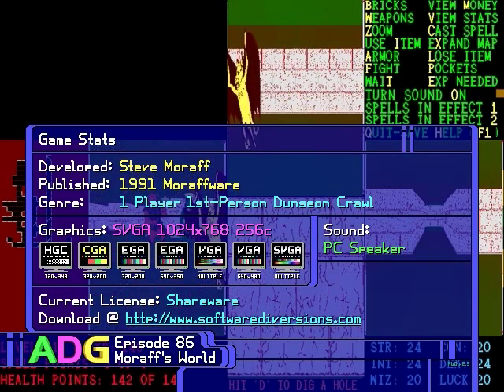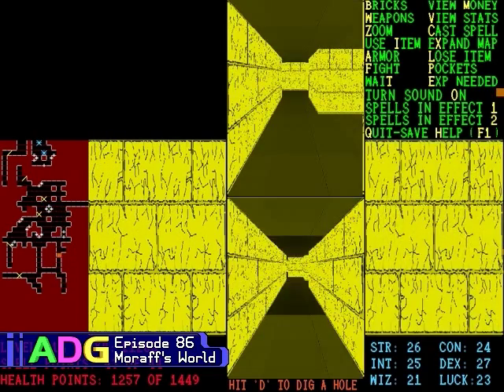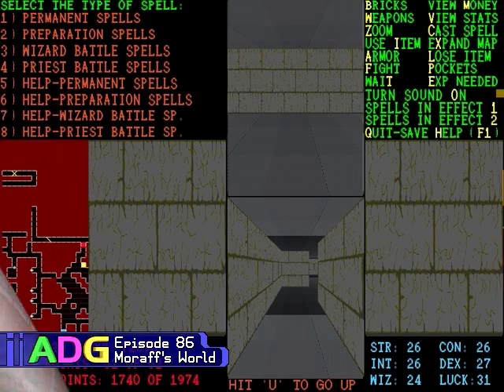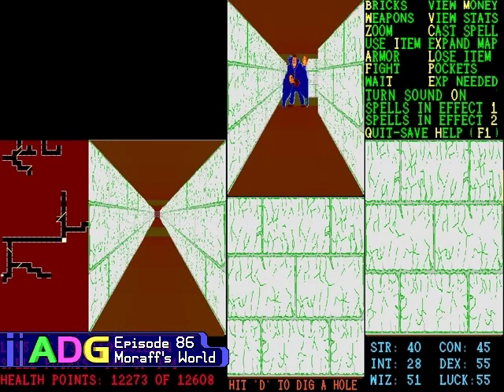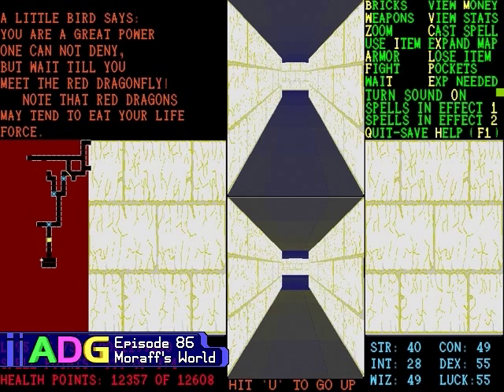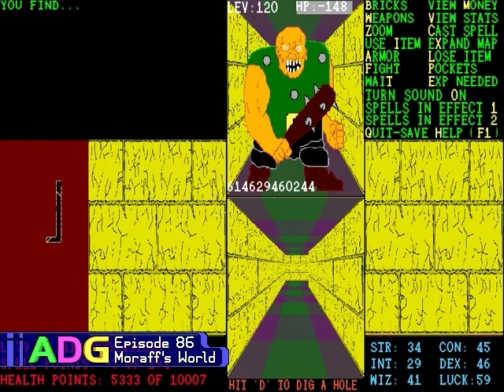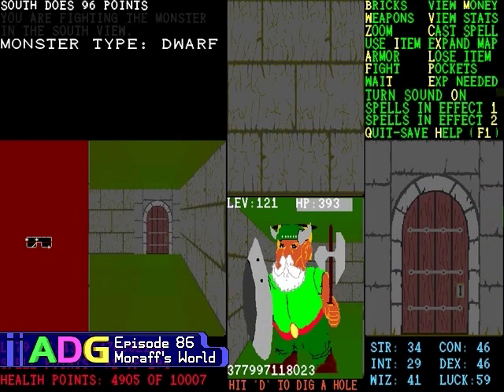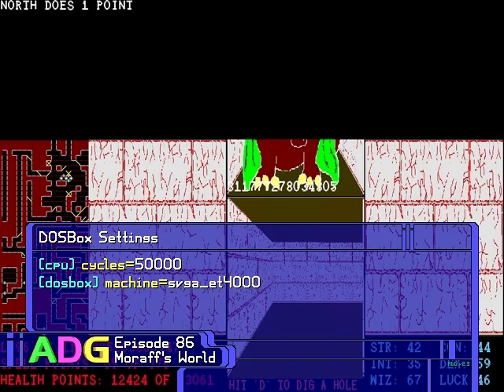ADG Episode 86 - Moraff's World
Originally Released: May 12th, 2012

Whenever someone tells you gameplay is more important than graphics, the Moraff games are prime examples, as they're all fun to play but look hideous... the irony being they also were some of the most technically competent games, supporting a massive number of video modes and video hardware.

TBH, that's par for the course for skilled, solo game developers. I speak from experience. ;)

Additional Information and Corrections:

* Unfortunately, it doesn't look like this game is sold on Steve Moraff's website anymore... If anyone finds out anything later on regarding getting the full version of this game, let me know so I can add the info here!

* I'm aware that I seem to be moving at super-human speed through the dungeon in the gameplay footage. I think this is a side effect of trying to record gameplay footage using DOSBox at such a high fixed cycles count.

* One of the supported graphics chipsets for the 1024x768 256-colour mode are Cirrus Logic chipsets, which a substantial number of 486 PCs came with, including one of my old systems, so I got to play this game (and its sequel) in high-res while I was growing up. Even my laptop, with an 800x600 screen, has a chipset that the game supports for 800x600 16-colour graphics! :)

* Something I should clarify about the Puffballs: While it normally holds true that the low colours in the EGA palette are the bad ones and the hi colours are the good ones, the greys are the exception. Dark Grey is technically a hi colour and Light Grey is technically a low colour, but the dark grey puffballs are bad and the light grey ones are good. I'm not 100% certain but I think this used to be the other way around in earlier versions.

* Something I forgot to mention: There's four different kinds of magic in this game: Permanent, Preparation, Wizard and Priestly. Permanent spells can only be cast while in town and draw from your maximum spell points, but provide a permanent effect. Preparation spells can only be cast outside of combat. Wizard and Priestly magic can both be cast in combat, with Wizard spells being more attack-oriented and Priestly spells being more defence-oriented. There's actually a lot of overlap between these spell types, with certain identical spells costing different amounts of spell points depending on what spell categories it's in. (For instance, Relocate only costs 2 spell points as a Preparation spell, but 4 as a Wizard spell... but the Wizard version can be cast during combat, while the Preparation version cannot.)